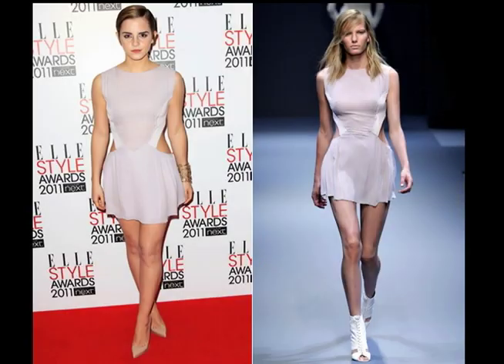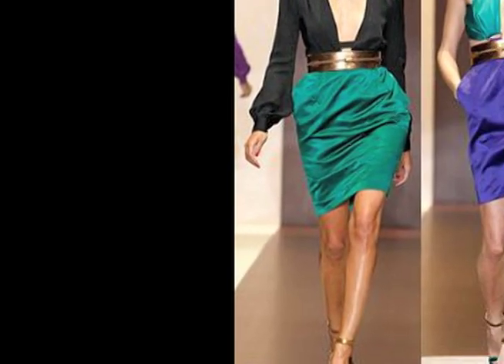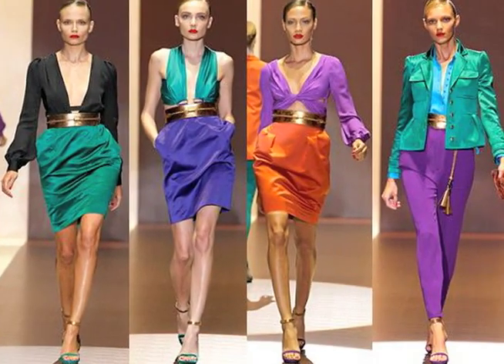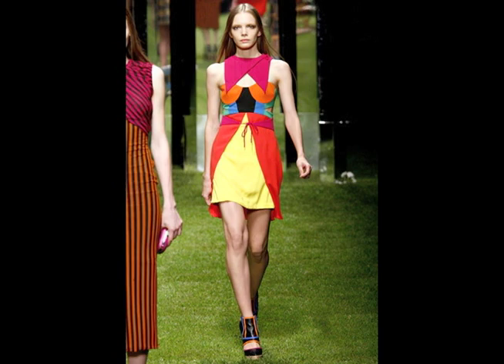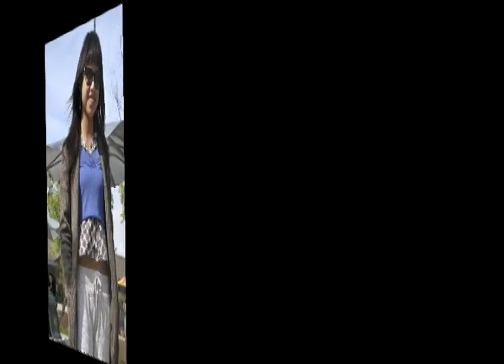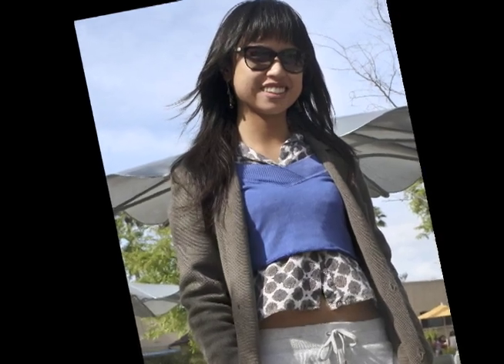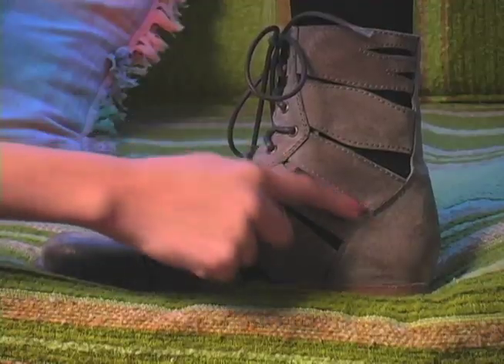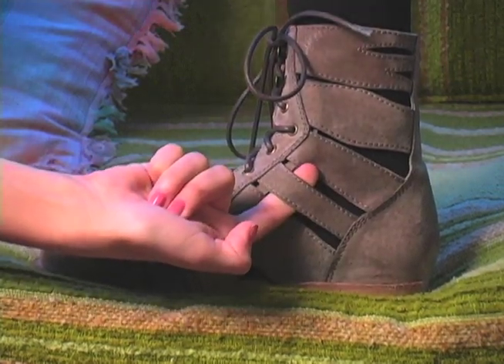RUNWAY OUR WAY - Cutouts & Color Blocking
Santa Monica College Corsair Production, Spring 2011
Video By: Patricia De Borba

Produced by:
Alessandra Catanese, Multimedia Editor
Vienna Urias, Staff Writer
Alexis Bishop, Staff Writer